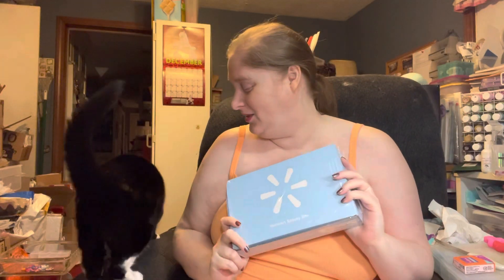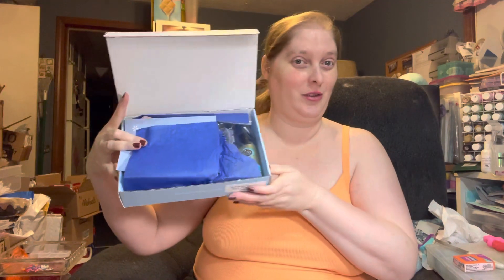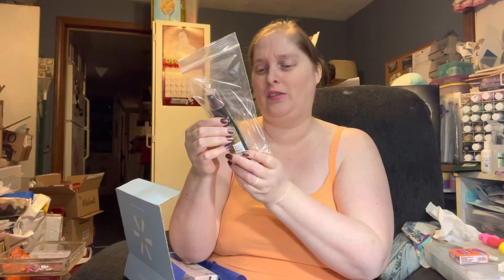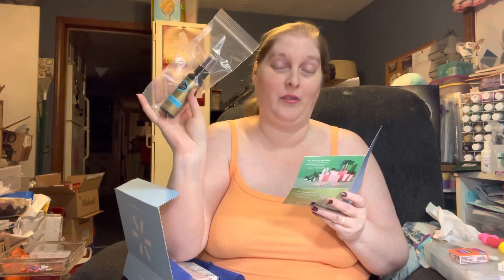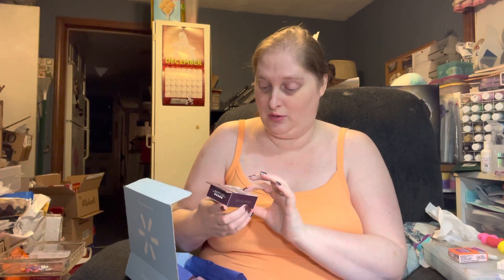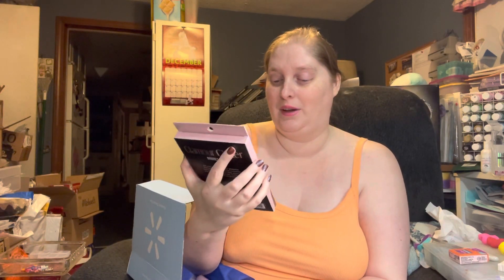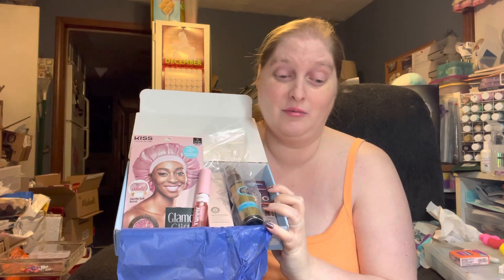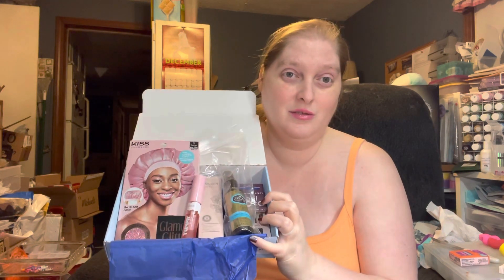Walmart Beauty Box - Summer 2023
I’m Nico, and I make stuff! Well, I try to. I'm gonna review stuff and talk about stuff on here too. Each week I try to do a update of Elvenspun and what's happening.